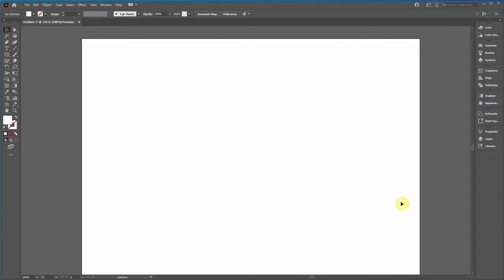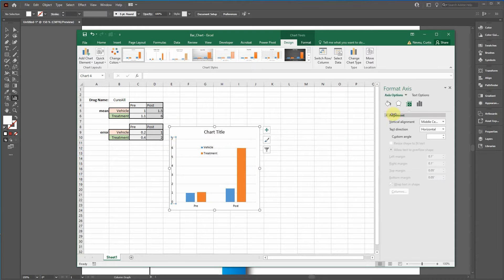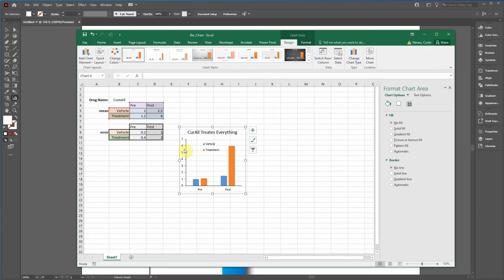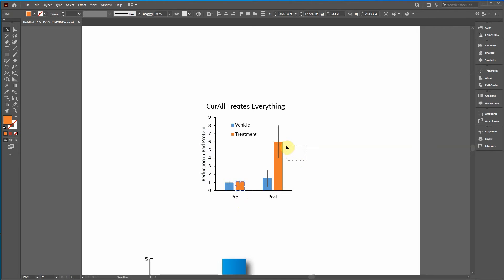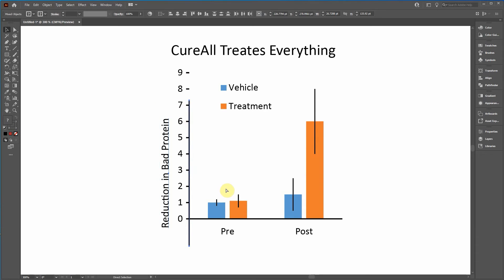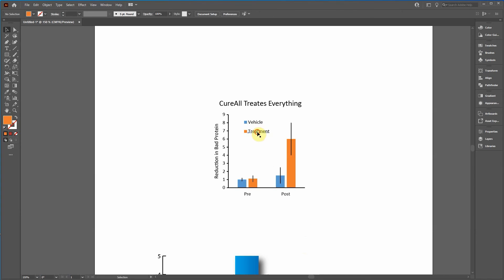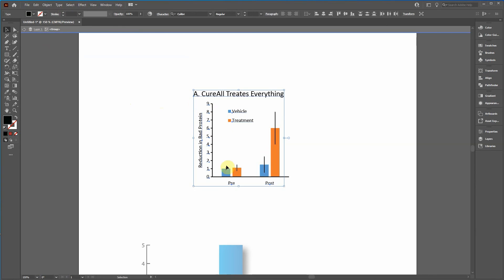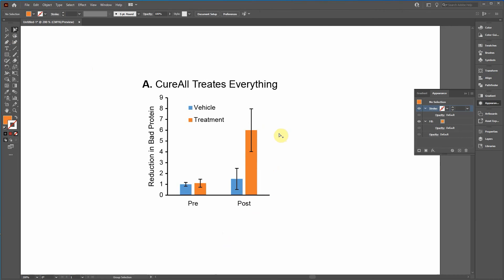Bar Graph in Adobe Illustrator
This video tutorial shows you how to draw a bar graph in Adobe Illustrator by first using the MS Excel application.